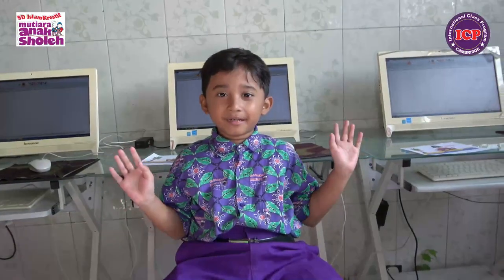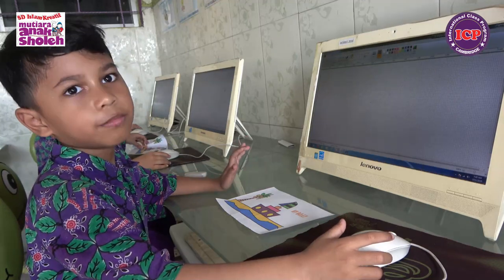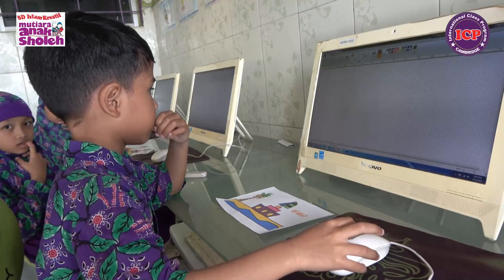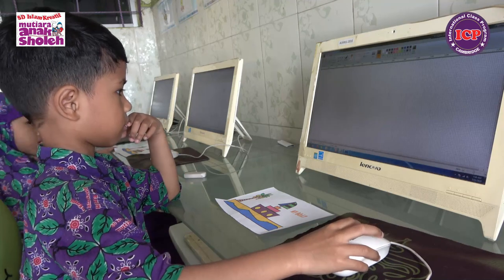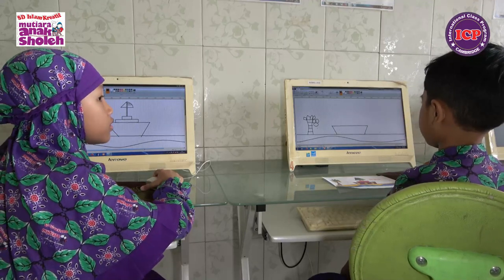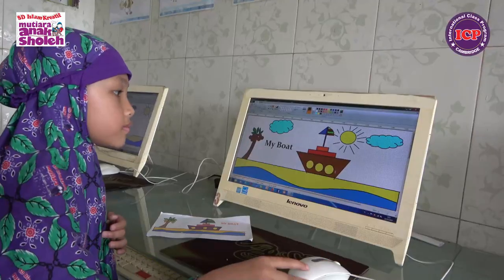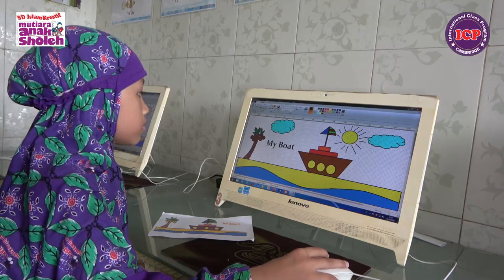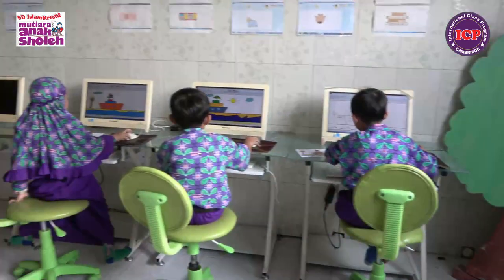Computer Test | Class 1 SDI Kreatif Mutiara Anak Sholeh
Hai Sobat SDIK MAS, adik adik kita sudah jago gambar lewat PAINT (komputer) lho. Lebih keren nya lagi mereka juga jago ngomong english..
Kepoin kita yuk...😋😁